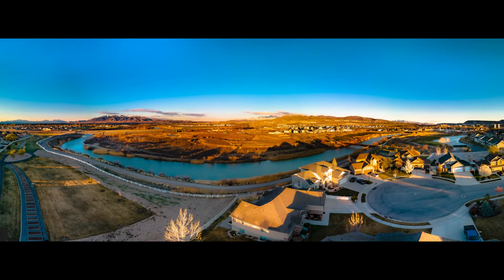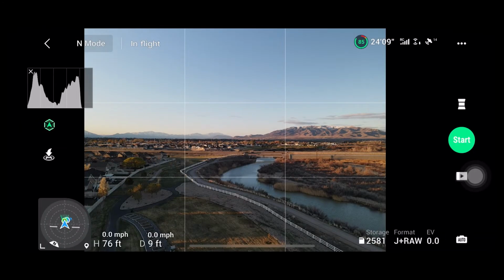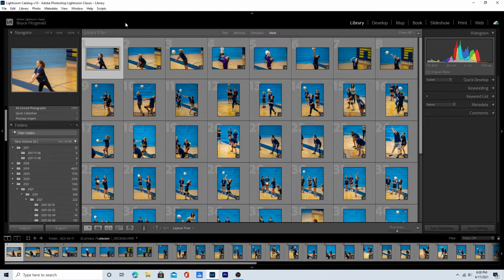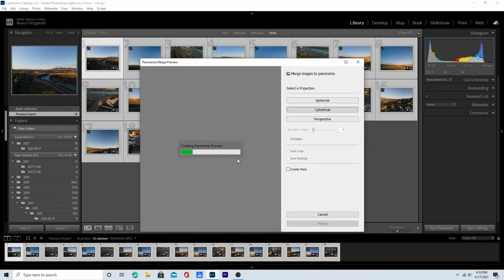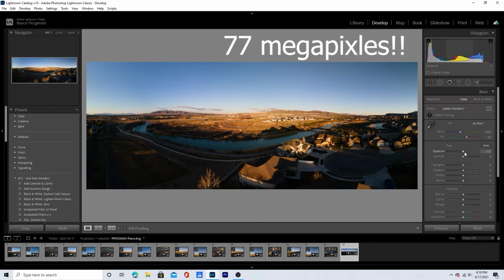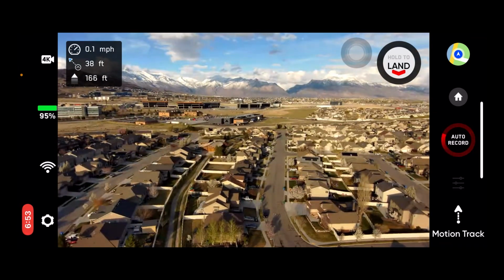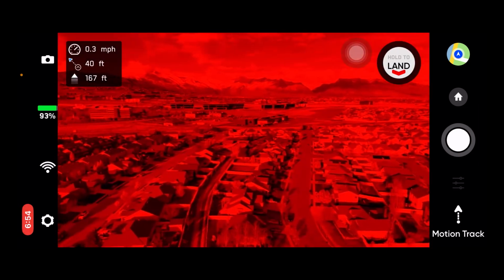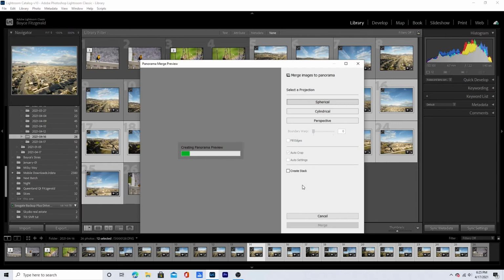Make a HUGE panorama photo with your Mavic Air 2, Skydio-2 or any drone or camera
Let's make a HUGE panorama photo with your Mavic Air 2, Skydio-2 or any drone or camera. Witht he Mavic, we can use the "Pano" function in the drone's menu after we make one setting change so that we save the RAW images.

With the Skydio-2 we'll have to take the pictures manually. You can do this easily with any drone or camera.

Next we'll import them into Lightroom and stitch or merge them together. We edit and we are left with a 50, 70 or even 200 megapixel image that you can print at any size.

Ideas for future videos are welcome.